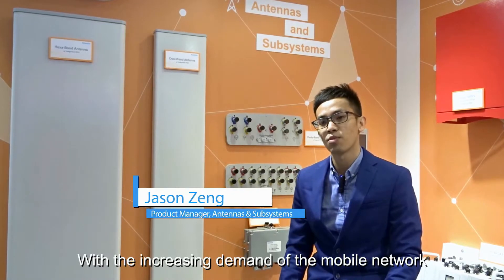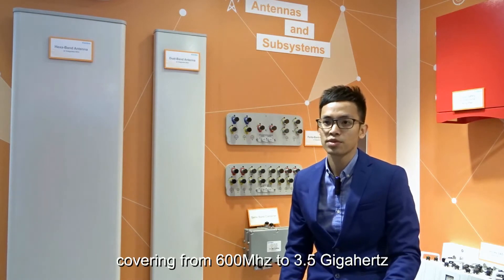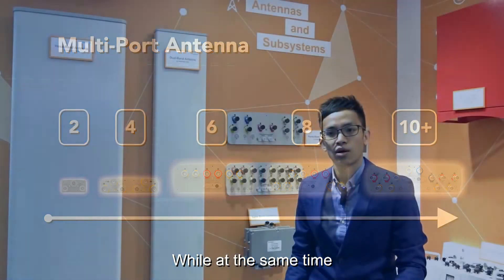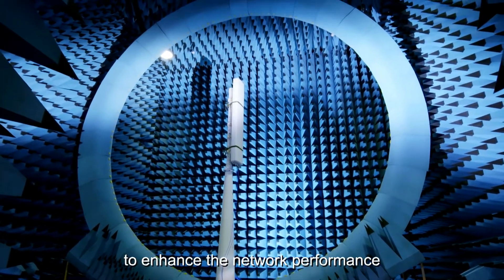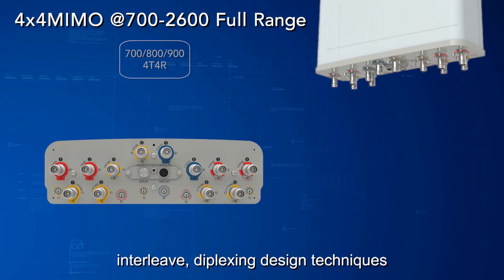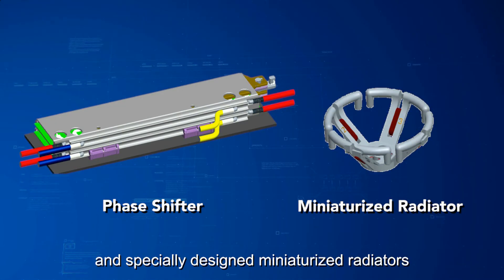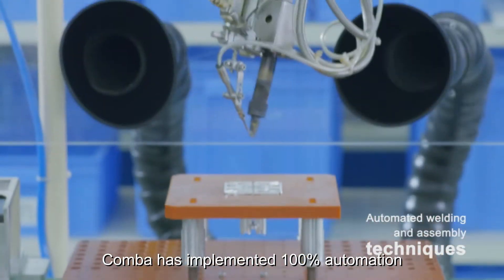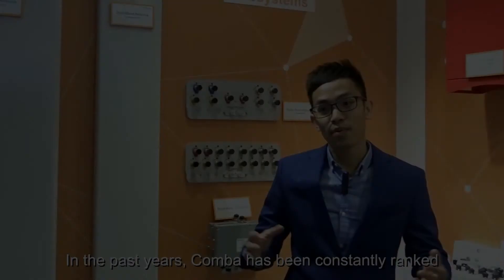Comba Antenna - Beyond Your Expectation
With the increasing demand of the mobile network, LTE and LTE-Advanced technology has been widely deployed worldwide, to provide high speed data throughput with wide range of the spectrum, covering from 600Mhz to 3.5 Gigahertz.

Antennas, as an essential and important network element, are facing the big challenges to integrate, multi-band, multi-ports, as well as to support ultra-wide band frequency in ONE single radome;
While at the same time, minimizing the dimension and weight, to save space and reduce wind load.

In recent years, Comba has been putting tremendous efforts on the advancement of antenna technology, to enhance the network performance.

Our new generation of hexa-band antennas can integrate 2 ultra low band, 4 ultra-high band, combining interleave, side-by-side, diplexing design techniques. It is the most compact 12-ports antenna in the world. This is attributed to the use of our unique patented phase shifter, and specially designed miniaturized radiators. It comes with built-in RET control devices for easy configuration and installation, saving time and space.

In order to support the manufacturing of such complex antennas, Comba has implemented 100% automation for key component assembling. This significantly reduced labor hour and human errors, and thereby improved the manufacturing efficiency and quality consistency.

In the past years, Comba has been constantly ranked as one of the top 3 antenna suppliers in the world, in terms of the shipment volume by well-known market research company. COMBA will continue to put our efforts on technology and design innovation, to offer customers our products that is value for money.